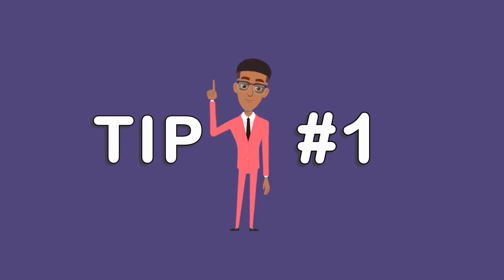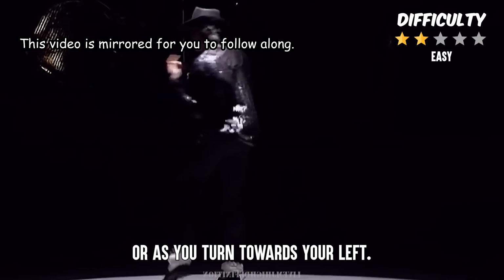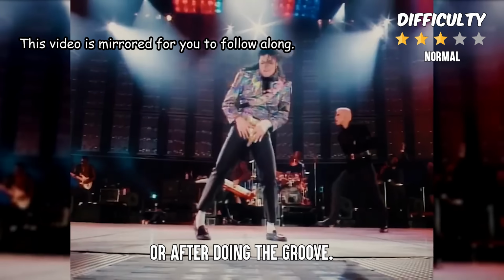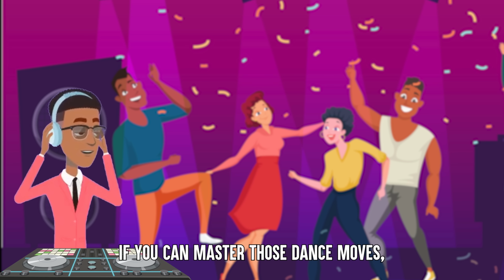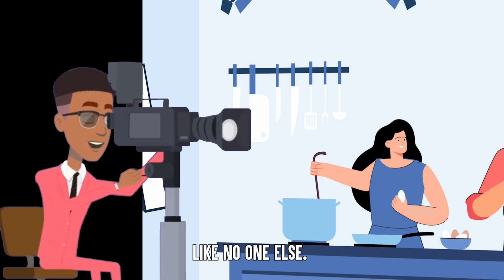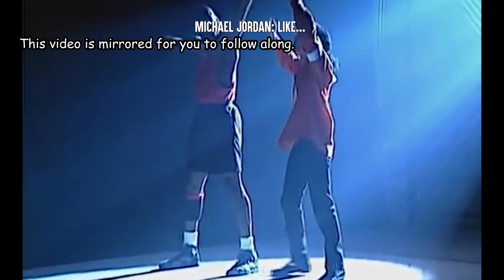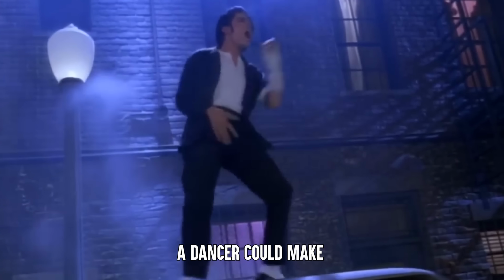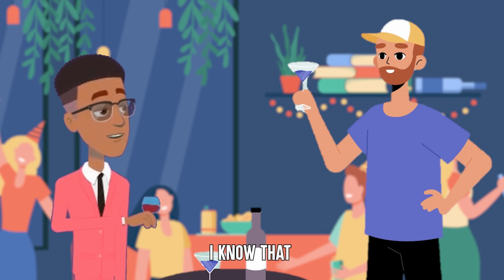DO THIS If You Want To Dance Like Michael Jackson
Hey, I'm Chards. In this video, I'll be mentoring(coaching) you how to dance like Michael Jackson.

Timestamps:
0:00 Intro
0:11 TIP #1
0:33 Dance Move 1
0:58 Dance Move 2
1:54 Dance Move 3
2:26 Dance Move 4
3:15 Dance Move 5
4:49 TIP #2
6:12 Question To Guess
6:31 TIP #3
9:53 TIP #4